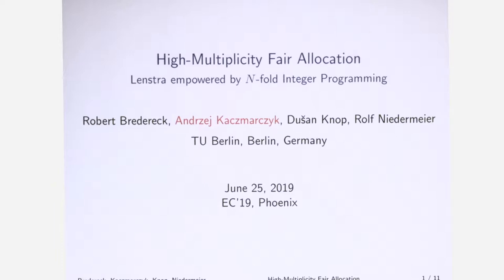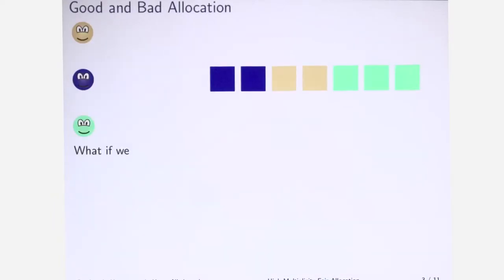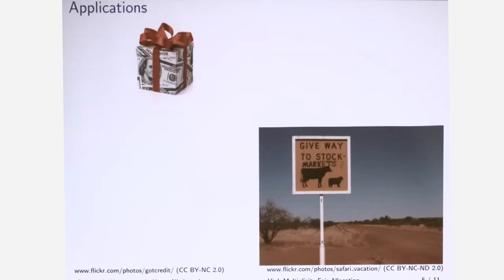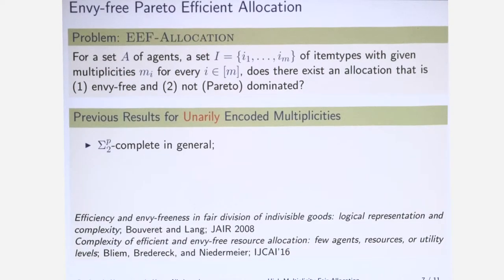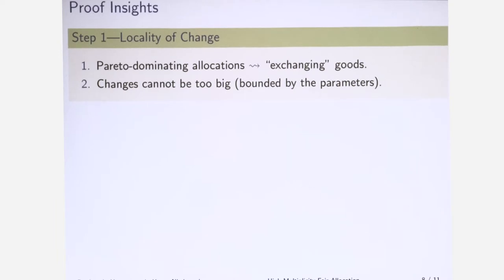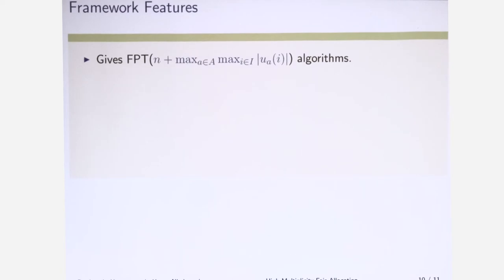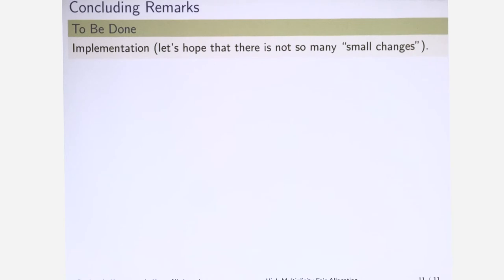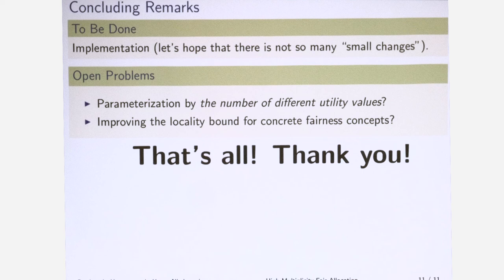EC'19: High-Multiplicity Fair Allocation: Lenstra Empowered by N-fold Integer Programming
Title: High-Multiplicity Fair Allocation: Lenstra Empowered by N-fold Integer Programming
Authors: Robert Bredereck, Andrzej Kaczmarczyk, Dušan Knop, Rolf Niedermeier
Speaker: Andrzej Kaczmarczyk
Session: 4c: Fair Division